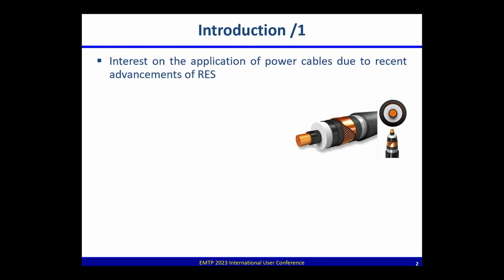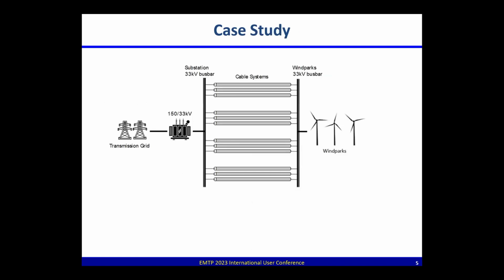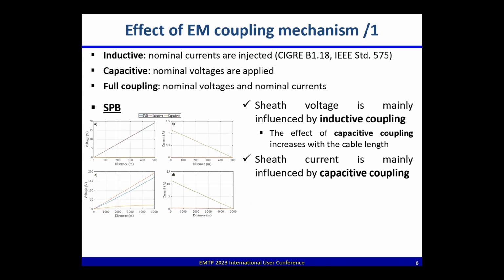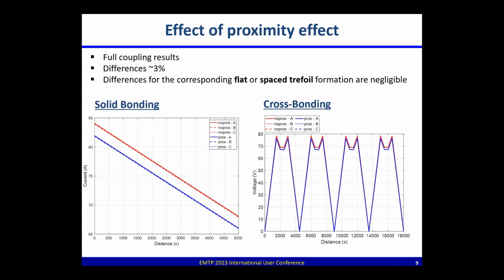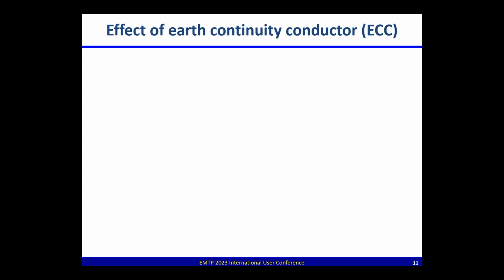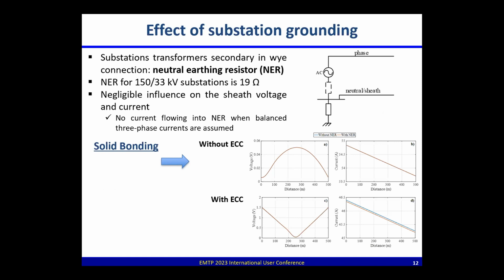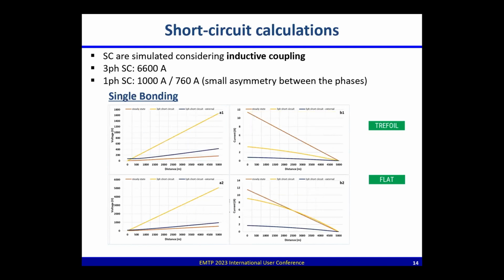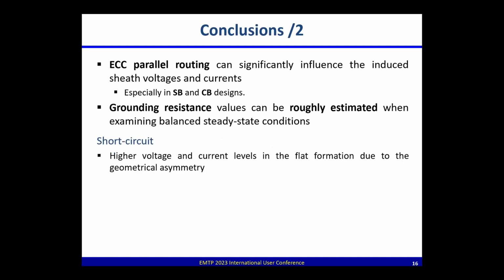Modelling Aspects of Sheath Bonding in Underground Power Cable Systems Using EMTP®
The accurate modelling of underground cable systems and specifically of sheath bonding designs in system studies is very important. In this presentation different modelling issues regarding the calculation of sheath currents and voltages at power frequency in power cable systems is systematically investigated. Different bonding schemes are considered, i.e., single-point bonding, solid bonding and cross-bonding, and a parametric steady-state analysis is presented using EMTP®. The results of the investigations reveal some important issues regarding the accurate modelling of underground power cable systems.

Authors: Theofilos Papadopoulos, Andreas Chrysochos
Company: DUTH University, HELLENIC CABLES